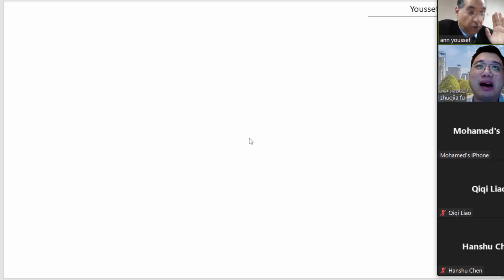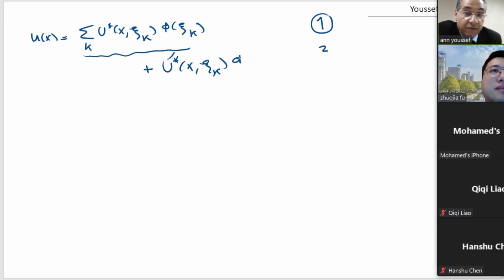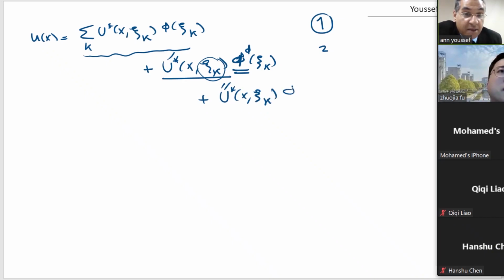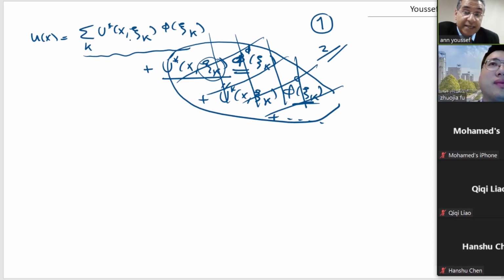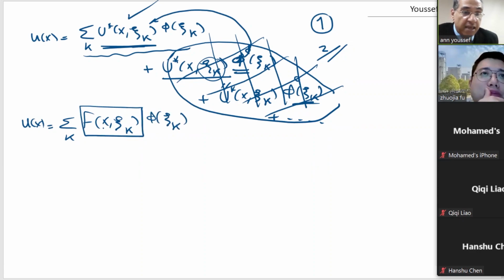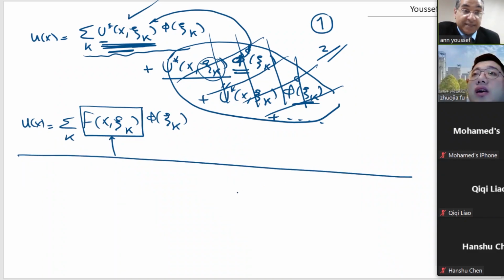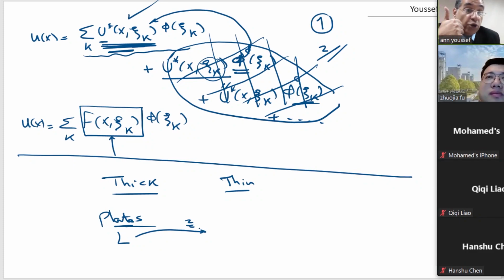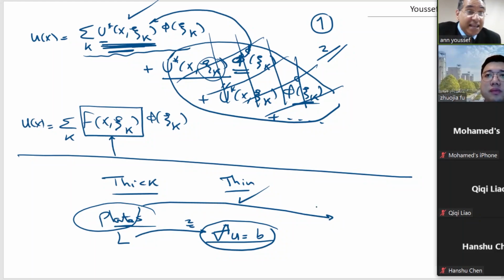BEM Lecture 5 Part 1-5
Lecture 5: Boundary only or boundary/domain method and Elasticity problems (indirect and direct BEM)
Part 1: Boundary only or boundary/domain method